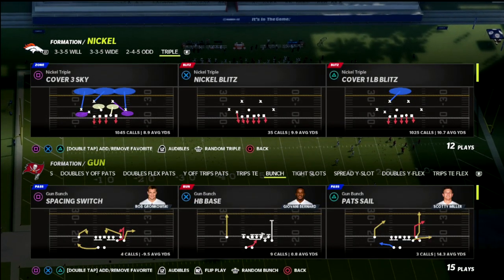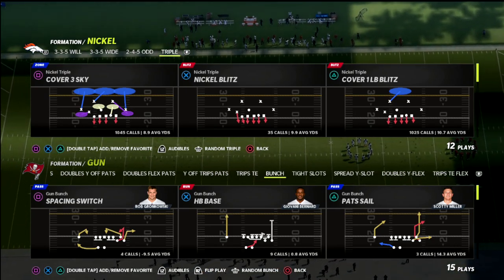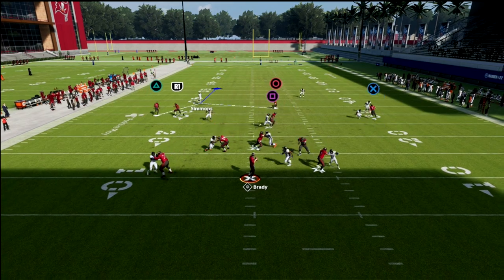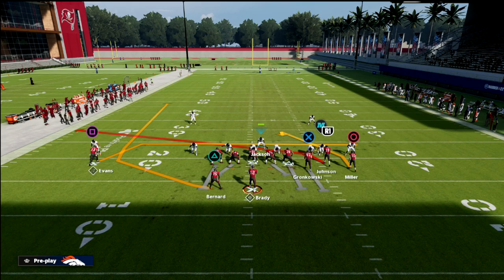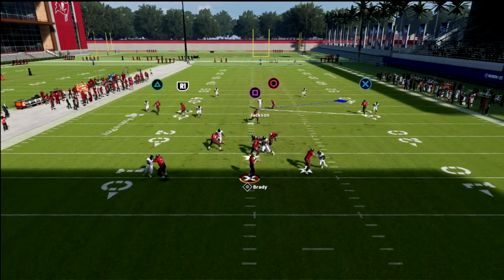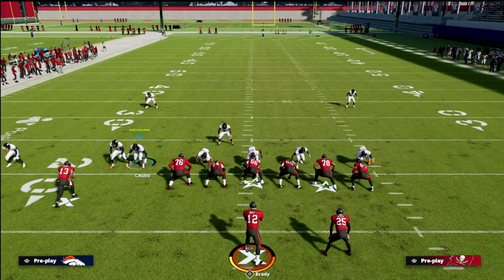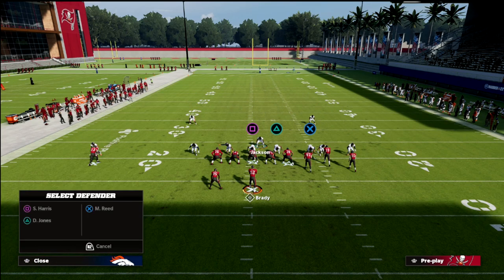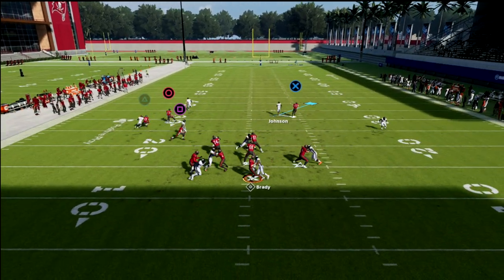This Is The *BEST* BLITZ In Madden 22